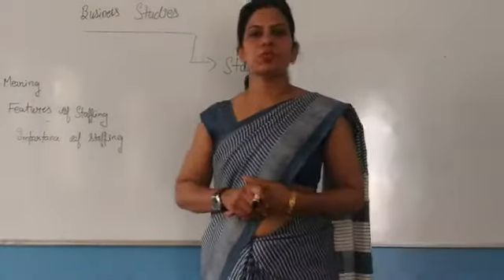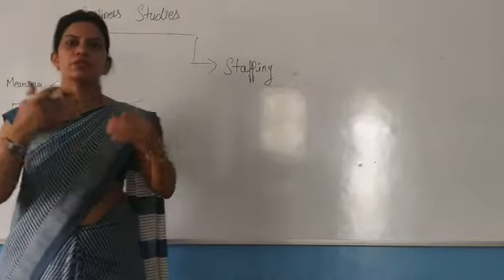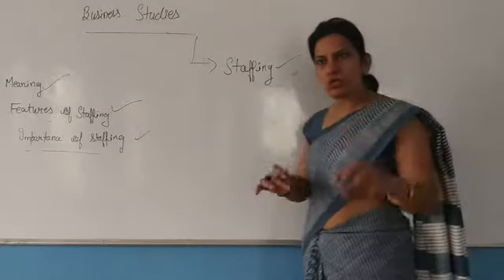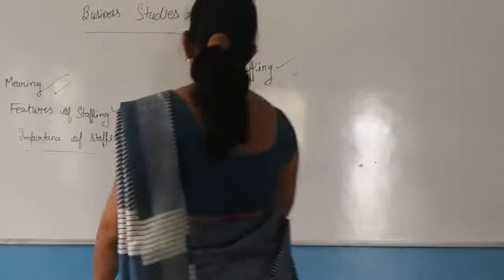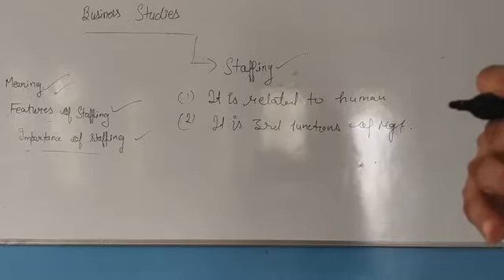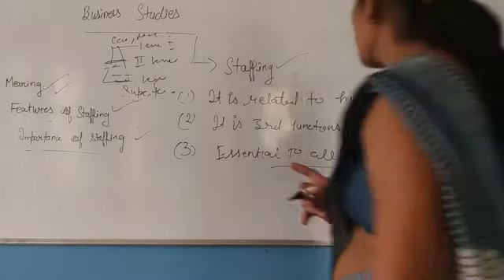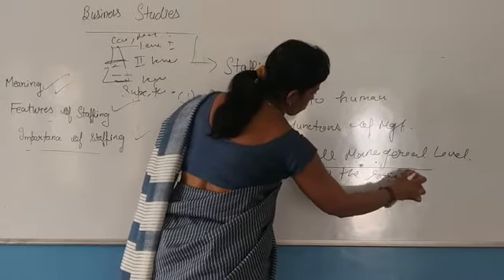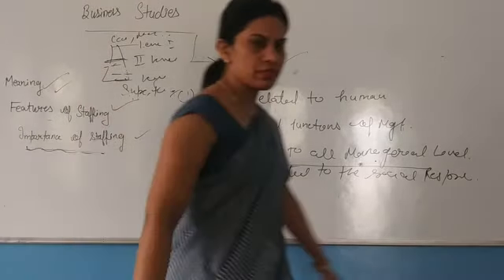Xll business studies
Staffing